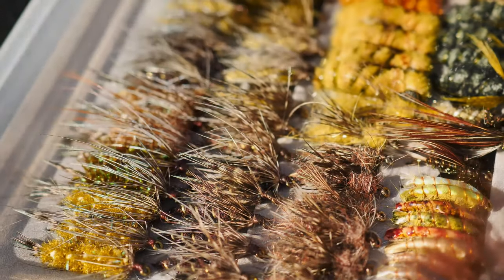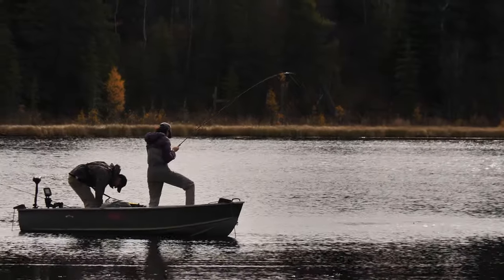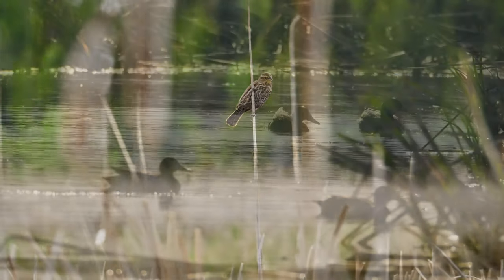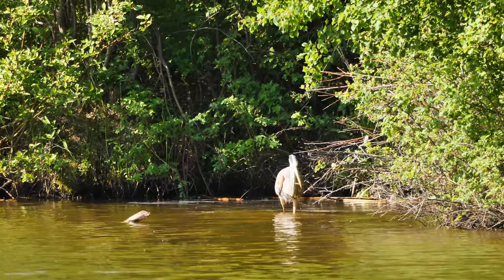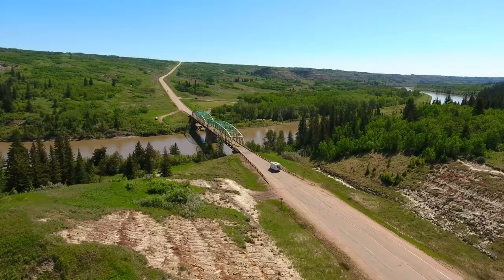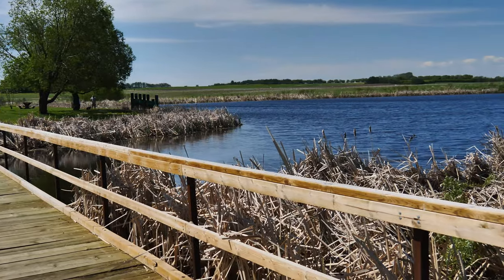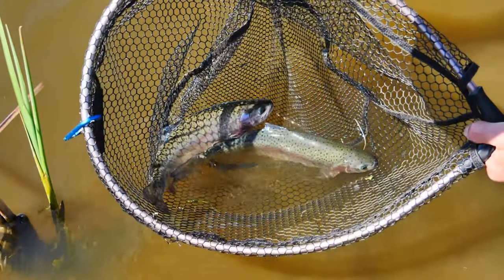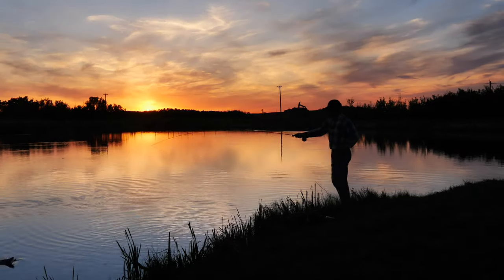The Stillwater Series: "Alberta Destinations"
A few ponds and lakes to poke around in Alberta. Like many of Alberta's stocked trout lakes, these are small but managed accordingly.